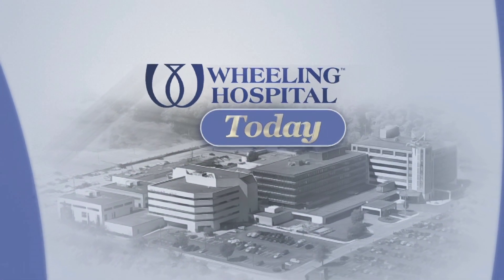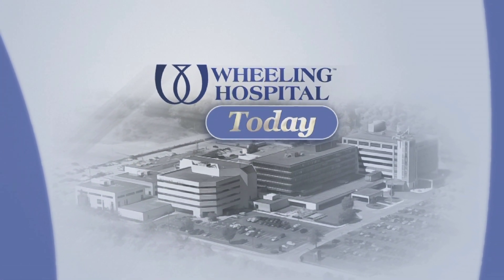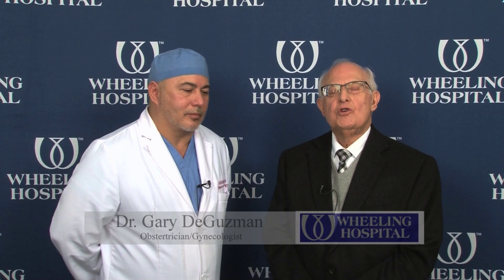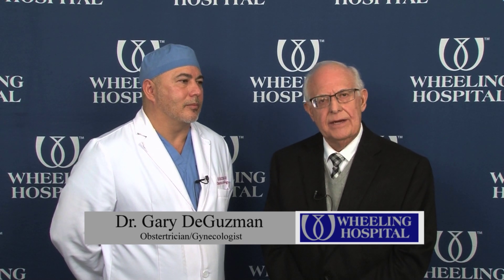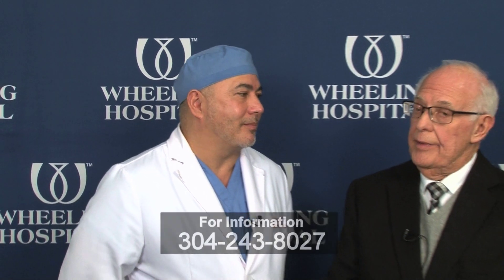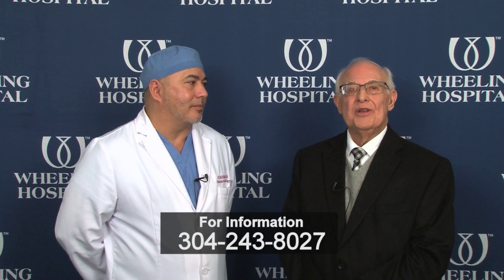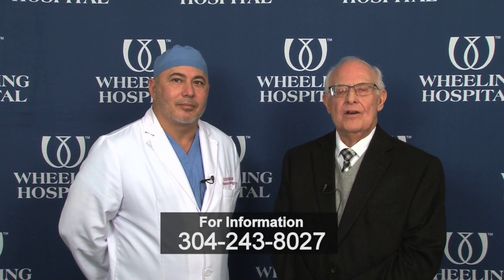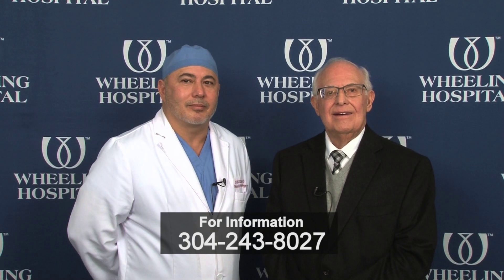Dr. DeGuzman Talks Robotic Surgeries